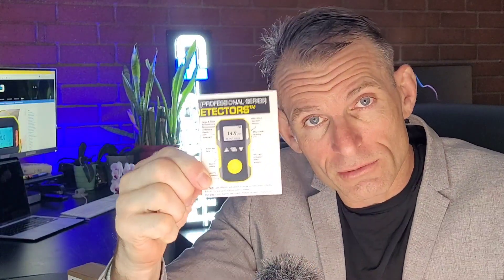Vinyl Chloride Gas Detector (C2H3Cl PVC offgas)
We present our Vinyl Chloride Gas Detector Model FD-90A-C2H3Cl.  Vinyl chloride is a toxic gas that is colorless, combustible, and quickly evaporates.

0:00 - Introduction to the vinyl chloride gas detector
0:56 - Description of vinyl chloride and its hazards
1:22 - Demonstration of the detector's alarm functions
1:49 - Explanation of adjustable alarm thresholds
2:28 - Included accessories and documentation
3:13 - Key features of the gas detector
3:30 - Closing remarks and offer of support

🗽 ACCURATE: Professional and accurate Vinyl Chloride (C2H3Cl) gas detector, 0 - 20 ppm with 0.1 ppm resolution. Electrochemical sensor.
🚄 DETECT: Electrochemical cell sensor with zero and span calibration options.
🎆 ALARMS: Adjustable audio, visual, and vibration alarms alert when preset levels are reached.
💪 STRONG: Shockproof, water-resistant, dustproof, and explosion-proof with belt clip.

A professional Vinyl Chloride (C2H3Cl) gas detector by FORENSICS with advanced functions that comes factory-calibrated. Vinyl chloride gas is a toxic gas that requires to be measured. The gas is colorless, combustible, and quickly evaporates. Vinyl chloride is used to create plastic kitchenware, wire coatings, automobile upholstery, and polyvinyl chloride (PVC) pipes. Vinyl chloride gas is very harmful to humans when inhaled but it can be detected using vinyl chloride gas detectors. Vinyl chloride gas has been typically detected using tube detectors, but here we offer a digital handheld gas detector using electrochemical sensor technology. This digital detector will alarm with LED, buzzer, and vibration once preset thresholds have been exceeded.